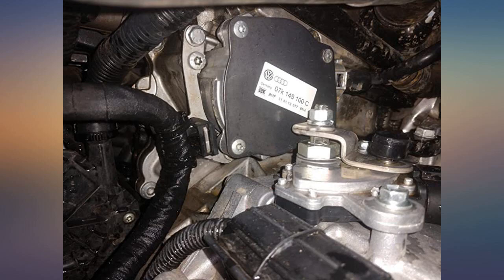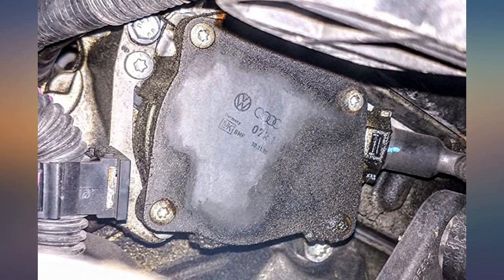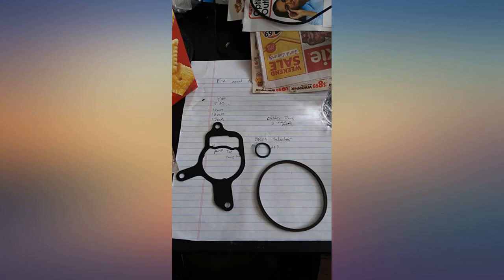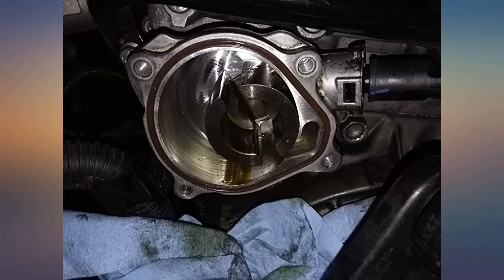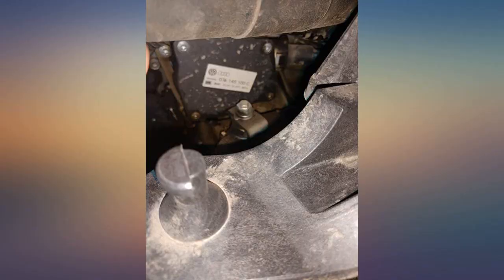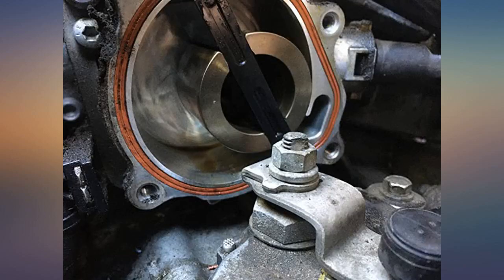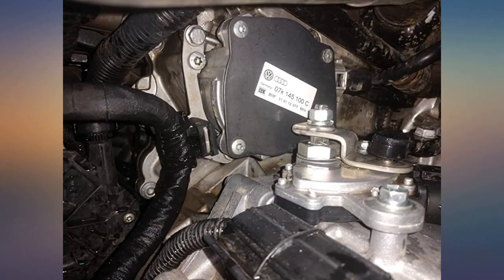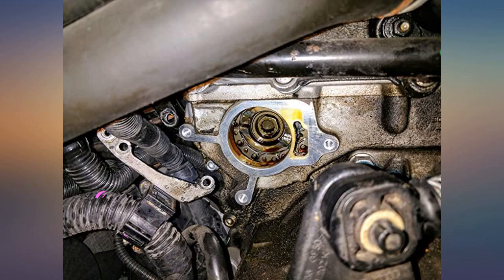RKX 2.5L VACUUM PUMP REBUILD//SEAL KIT replacement for Volkswagen VW 2.5 L Jetta, review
Main Features:
by entering your model number.. RKX PREMIUM vacuum pump reseal kit compatible with VW and Audi 2.5L Engines. The RKX kit is the highest quality kit available guaranteed! We are so confident in our gaskets we offer a no gimmick limited lifetime warranty on all gaskets included!. Includes all needed gaskets to rebuild the 2.5L vacuum pump and stop it from leaking oil The dealership does not sell this kit as a spare part. They want you to replace the entire pump!. Our custom injection molded seals are made from military grade Fluorocarbon (Viton) and designed to hold up under the extreme conditions of your engine. The RKX 2.5l seal is our most advanced vacuum pump seal to date featuring double lip technology (DLT) for the ultimate seal!. Resealing your pump is cost effective and easy! Our kits included everything needed to seal your pump and stop it from leaking oil. We do not include unnecessary extra parts such as bolts to help keep our kits the best possible value!. Compatible with: Volkswagen Jetta, Beetle, New Beetle, Golf, Rabbit, Passat, and Audi TT RS